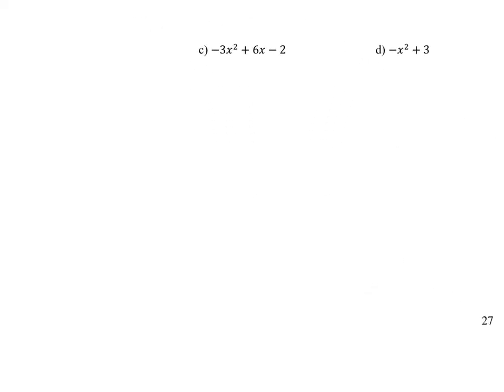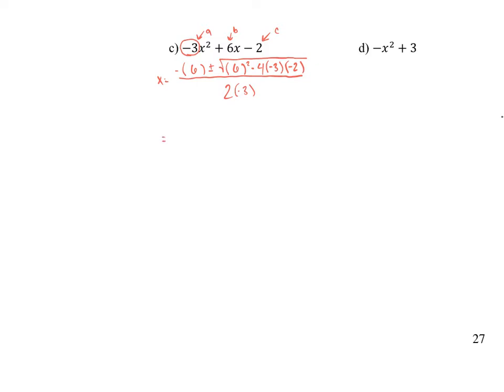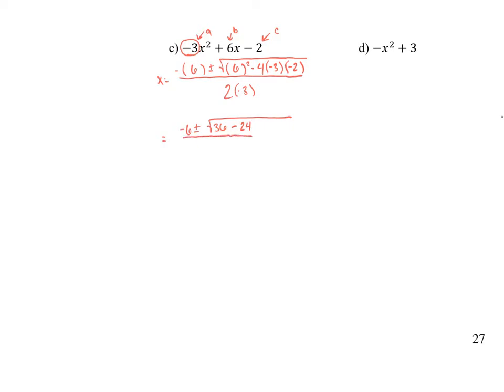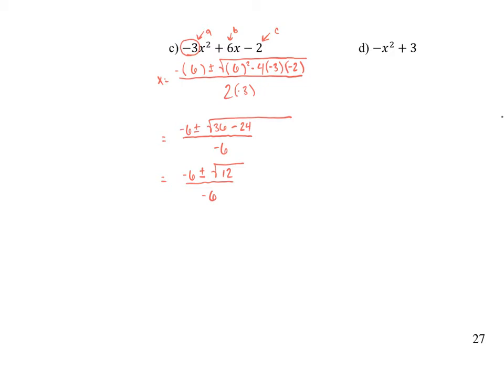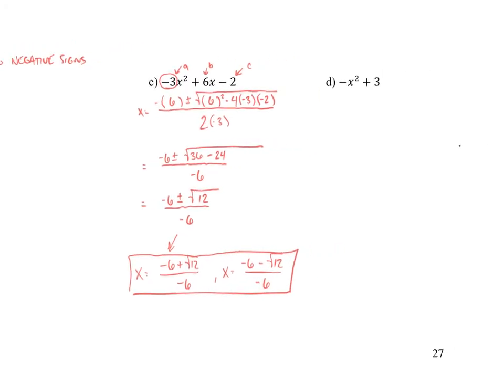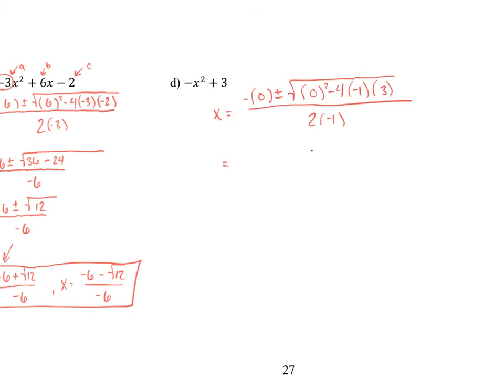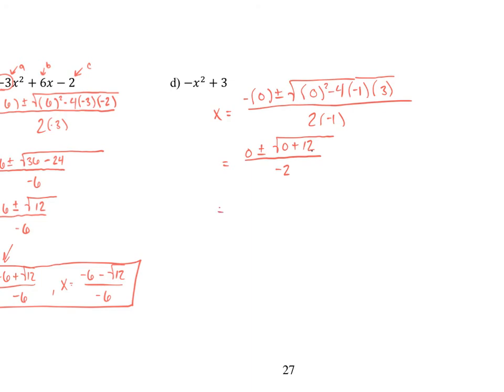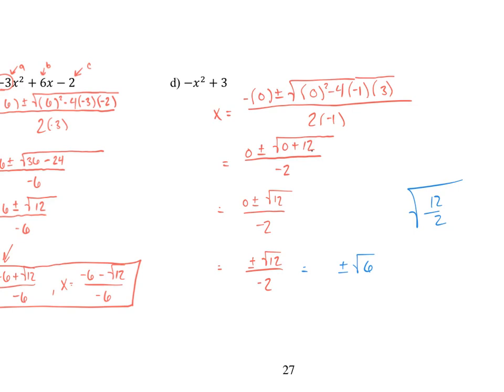The Quadratic Formula Notes (Pt. 2)